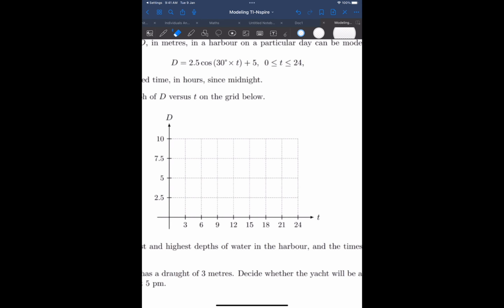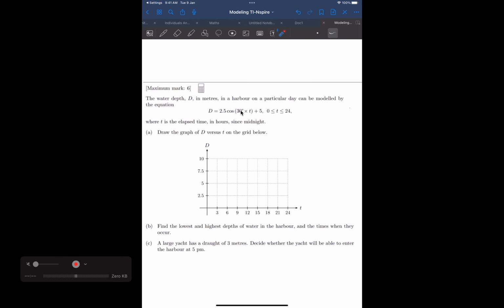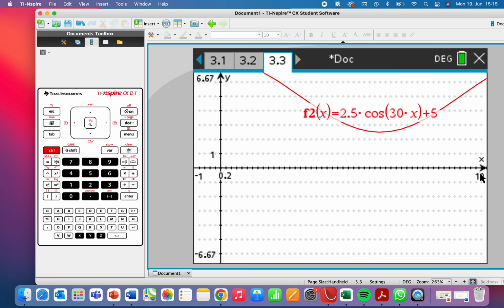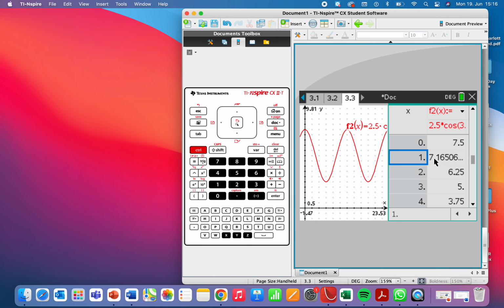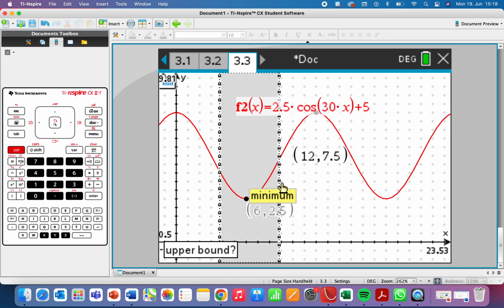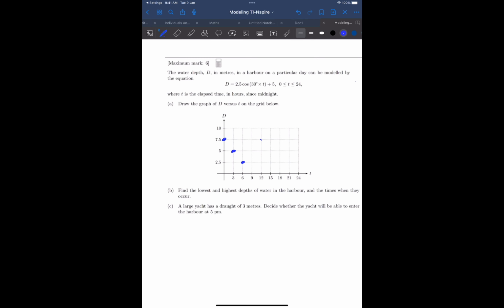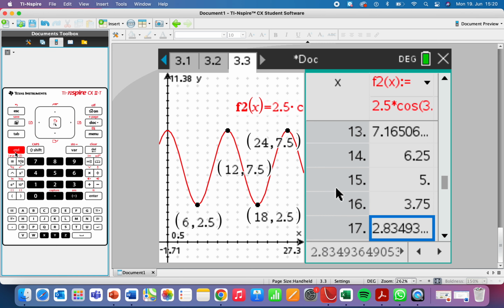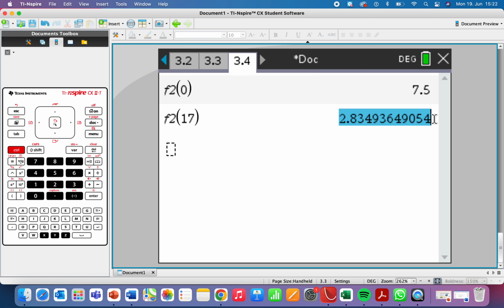Modeling cosine function with TI-Nspire